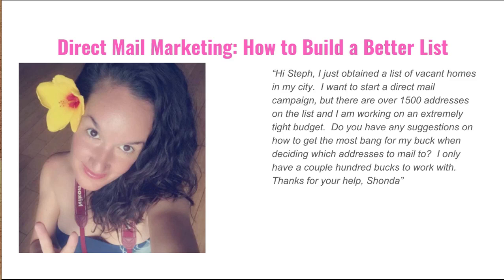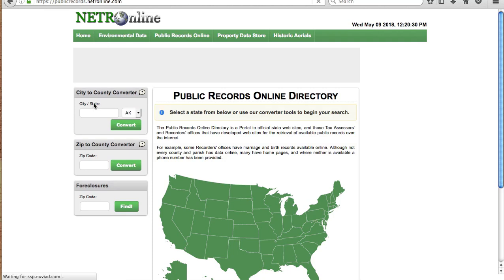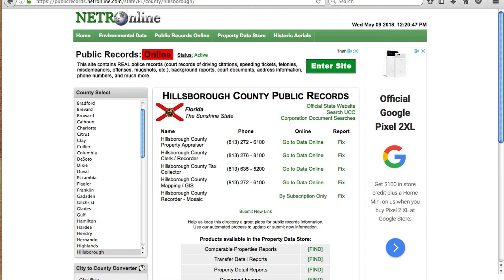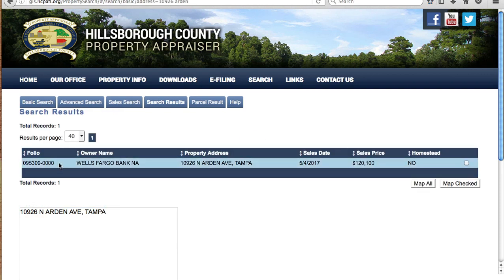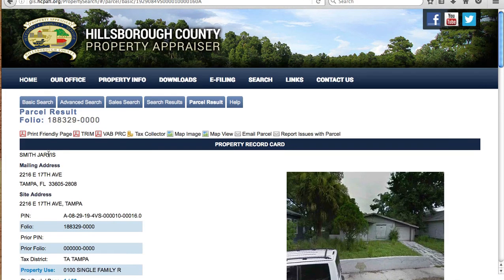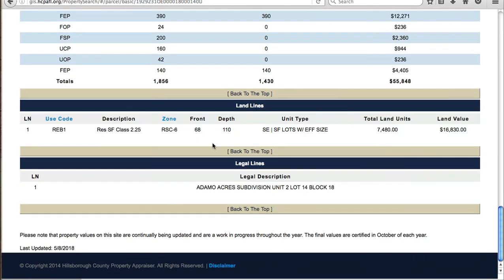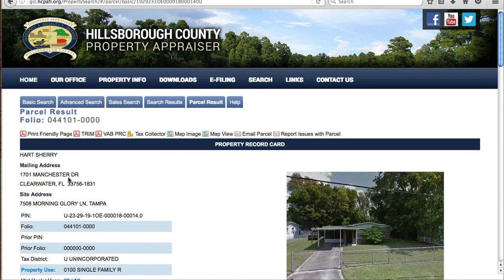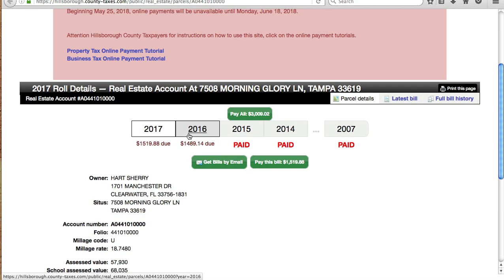Direct Mail Marketing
How to use your county's online public records to build a more effective direct mail list.